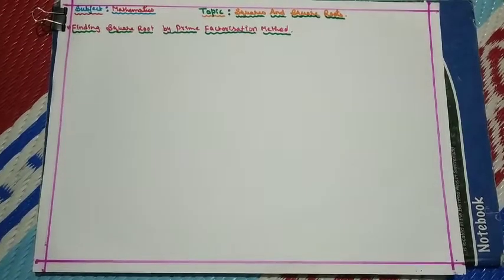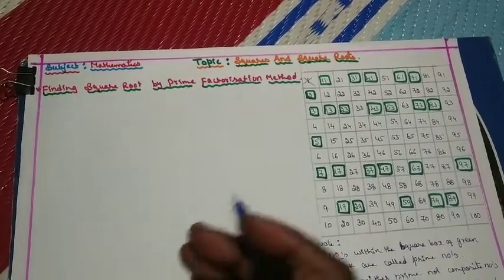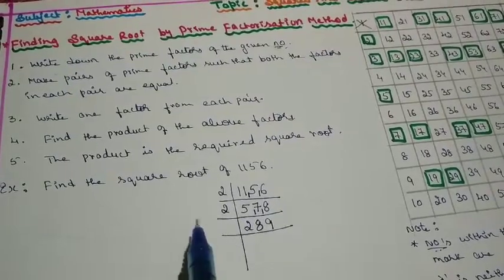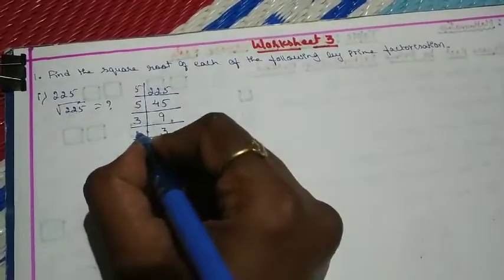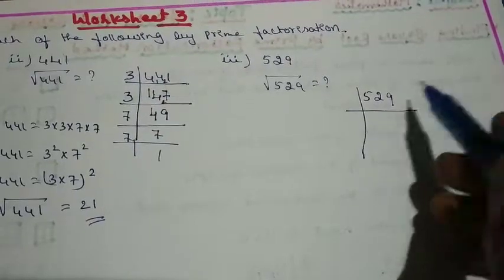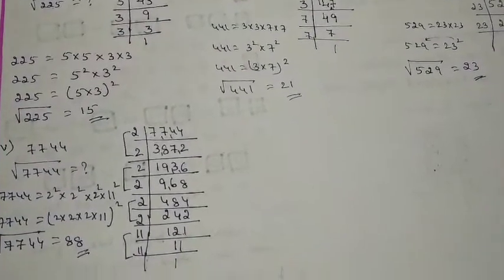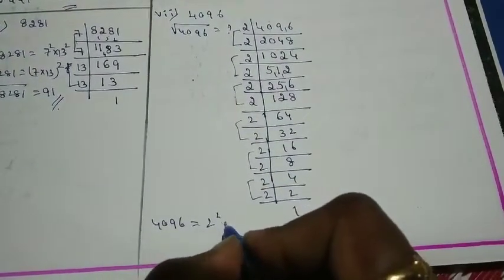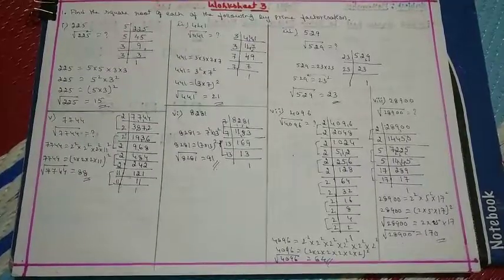Chapter : 1, DAV, Squares And Square Roots.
Finding Square Root By Prime Factorisation, WS - 3 (Q1 all parts).